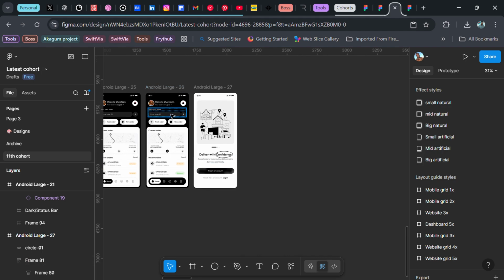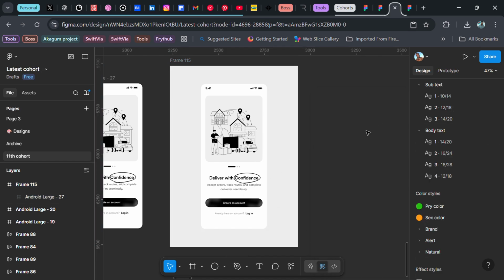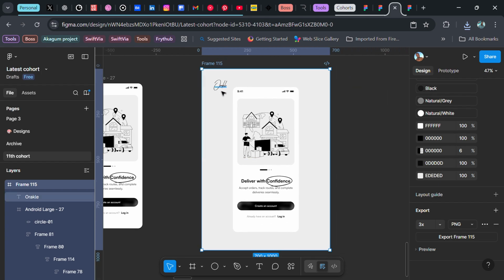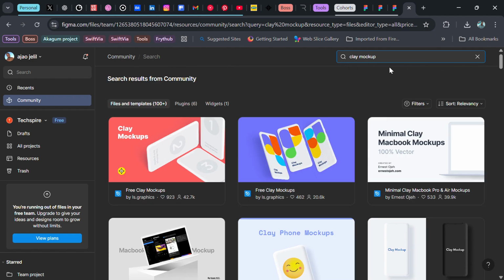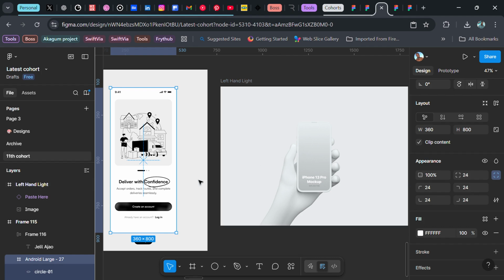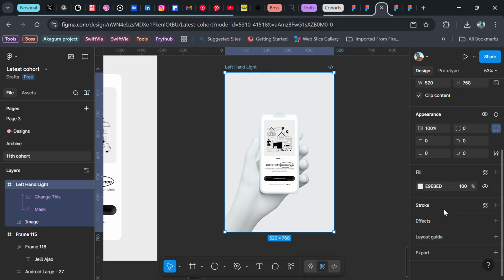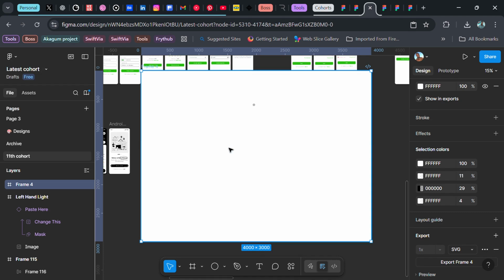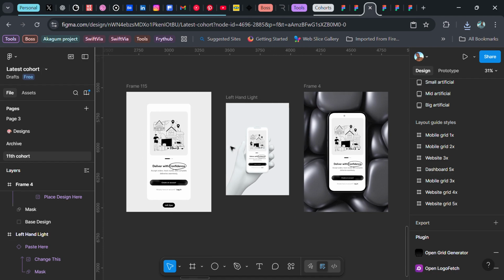How to Mock Up Your Designs in Figma (Beginner-Friendly Tutorial)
In this 15-minute tutorial, I’ll show you how to quickly and professionally mock up your UI designs directly inside Figma — no Photoshop needed.
Perfect for beginners, UI/UX designers, and anyone trying to level up their presentation game.